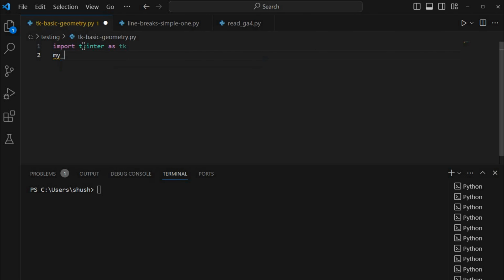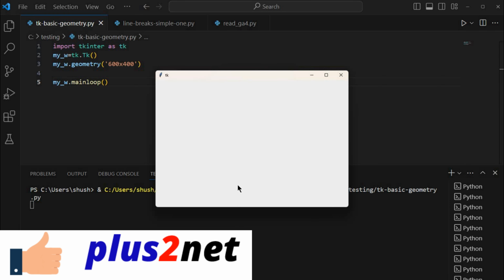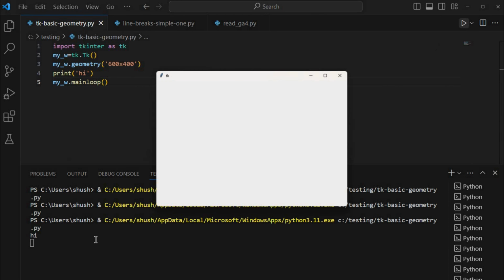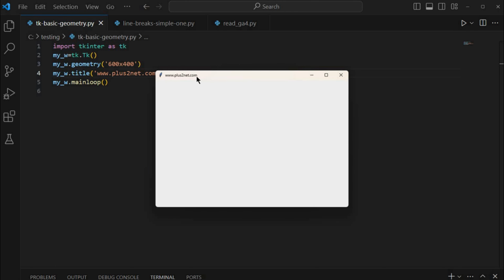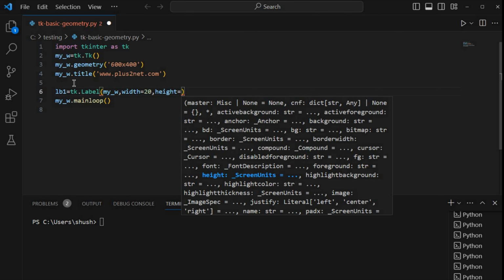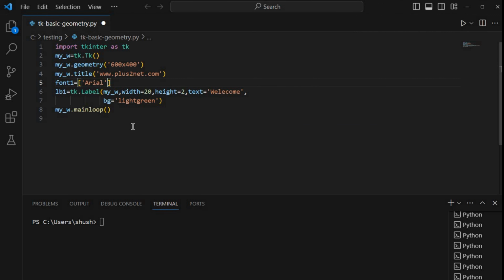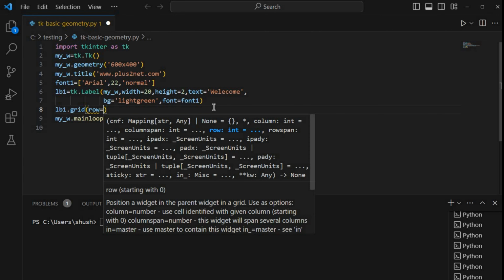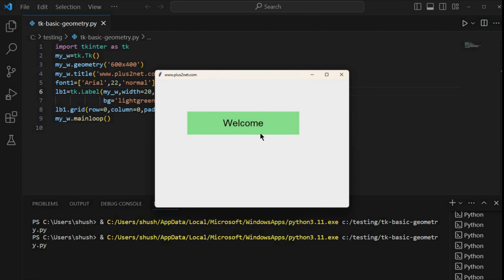Tkinter GUI basics the geometry P-1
00:00 Introduction
00:44 Basic Layout and setting window height and width .
01:52 Understanding mainloop in Tkinter GUI .
03:56 Adding title to Tkinter window
04:19 Adding Label to Tkinter window